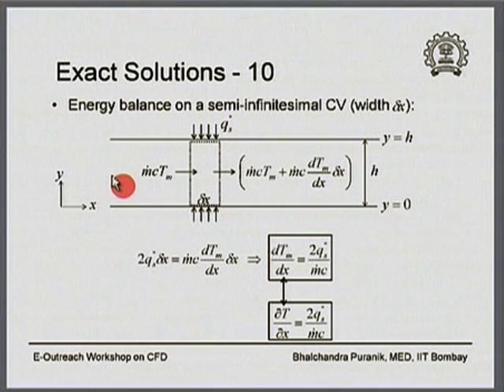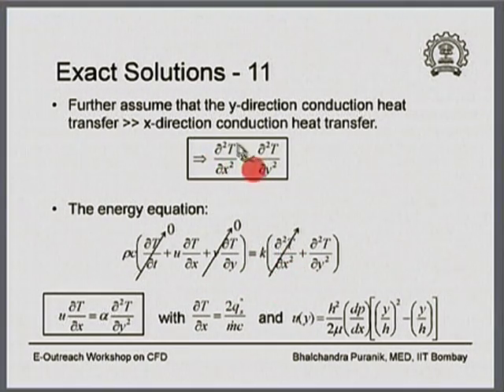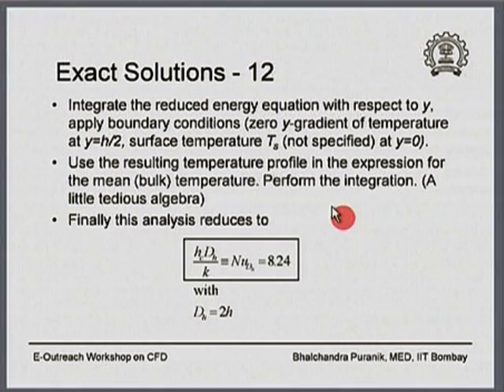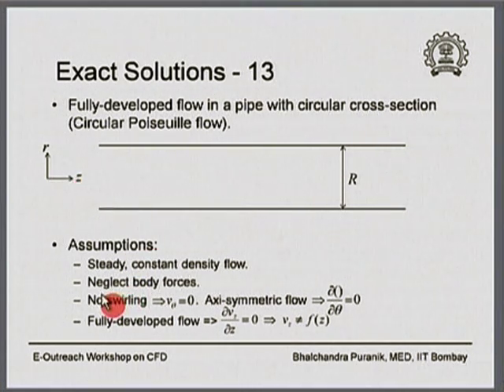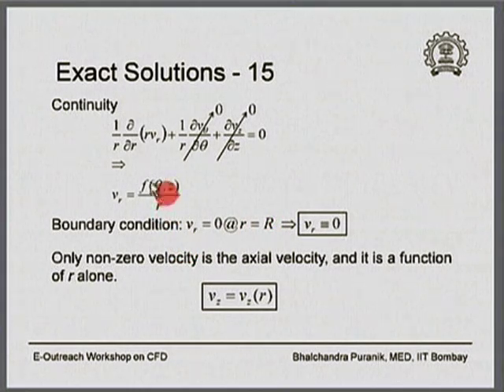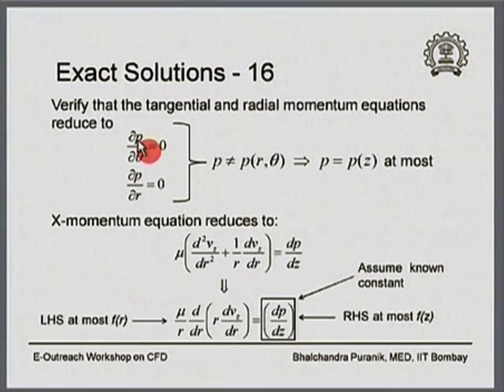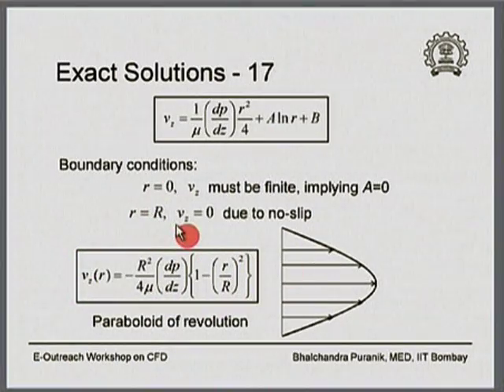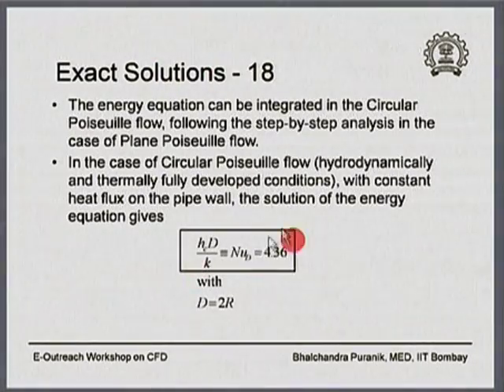CFD M L6B Exact Solutions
This is part B of 6th session of Computational Fluid Dynamics Teachers Workshop arranged for teachers. It was delivered by Prof. Bhalchandra Puranik from IIT Bombay.

In this session he did discussion on Exact Solutions, Energy balance, Governing equations and momentum equation.

The syntax used in the video title is as follows:
CFD - Computational Fluid Dynamics